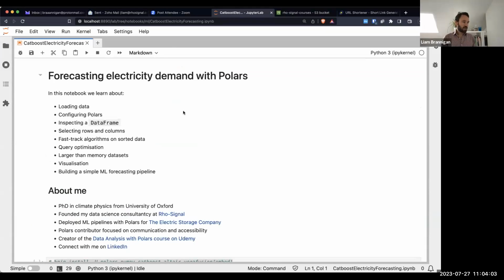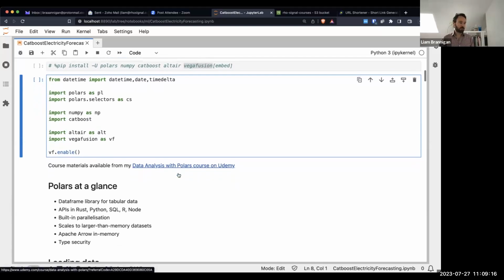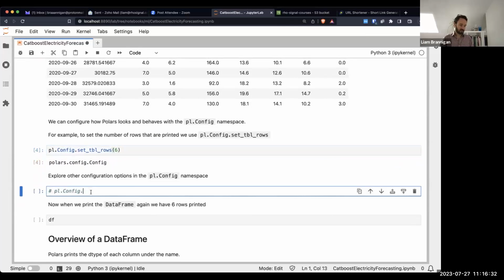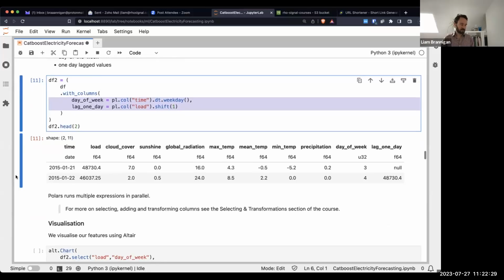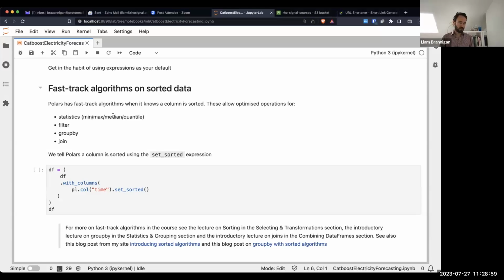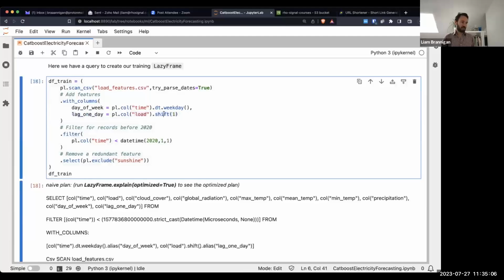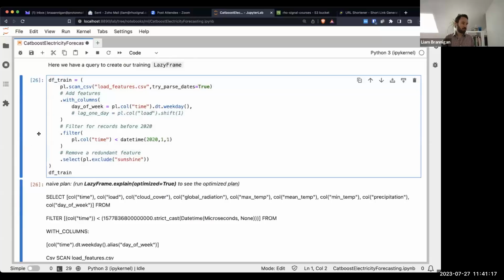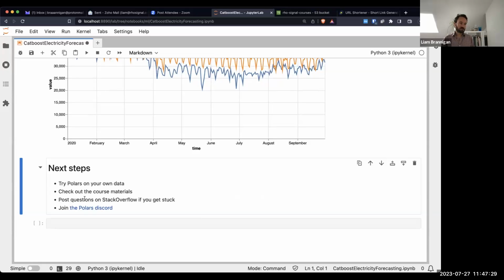CeADAR Tech Talk - Up & Running with Polars - Dr Liam Brannigan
The Polars dataframe library has been growing quickly in popularity because it offers an alternative to Pandas that is much faster and scales to large datasets. In this online workshop we will look at why you should consider Polars as a primary data processing tool and how you can get up and running with Polars quickly. We will cover the following topics:

- fundamentals of the Polars API
- running parallel analysis with Polars
- taking advantage of query optimisation
- working with larger-than-memory data
- building a simple time series forecasting pipeline

In addition attendees will be provided with a set of Jupyter notebooks for reference after the workshop.

The workshop will be led by Dr Liam Brannigan. Liam did his PhD in climate physics at the University of Oxford. He went on to become Lead Data Scientist at Belfast-based startup Analytics Engines before founding his own company Rho-Signal. Liam has brought data science projects to production in a number of domains including time series forecasting, NLP and geo-spatial analysis. Liam has been a Polars contributor for over a year with a focus on documentation and accessibility. He has also written many blog posts on effective use of Polars and posts frequently on LinkedIn